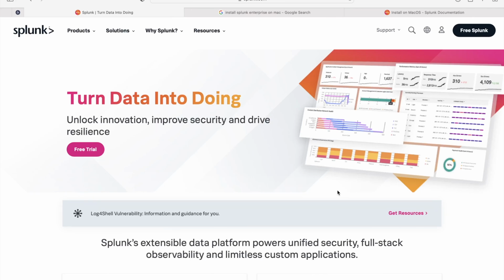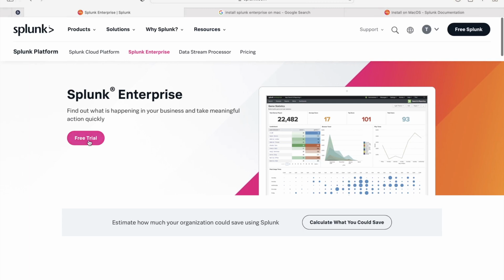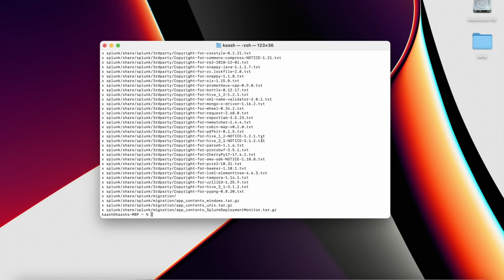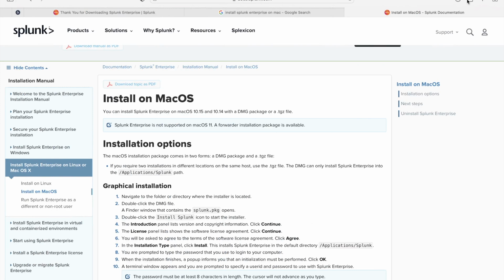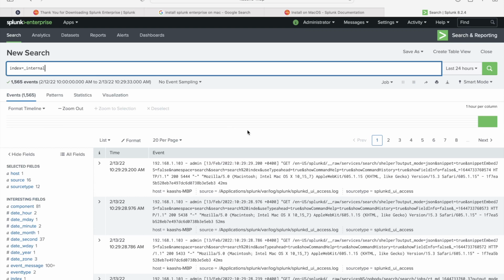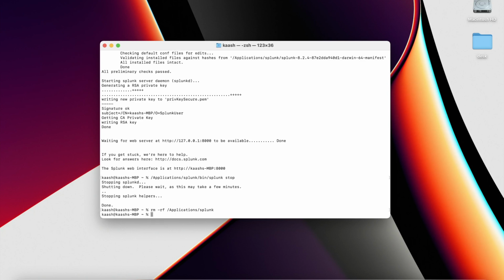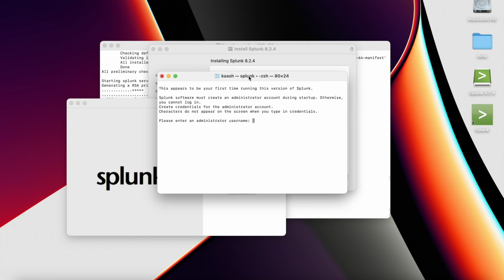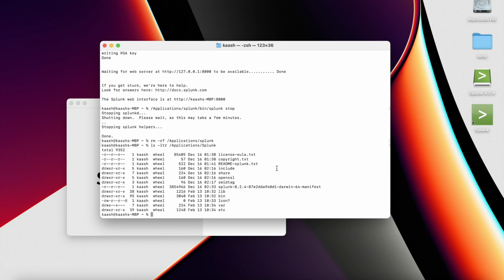Splunk Enterprise installation on MacBook M1 Chip/Processor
video demonstrate different ways of installation of Splunk Enterprise on MacBook Air or Pro with M1 Chip.

In case if you founnd the error "zsh: bad CPU type in executable: /opt/splunk/bin/splunk" while starting the Splunk serivce then run below command and once the below command successfully install then you can rerun /opt/splunk/bin/splunk start --accept-license
/usr/sbin/softwareupdate --install-rosetta --agree-to-license